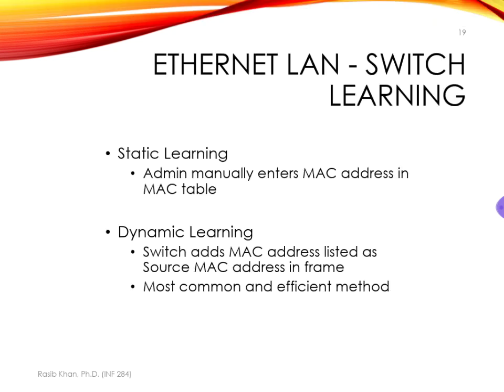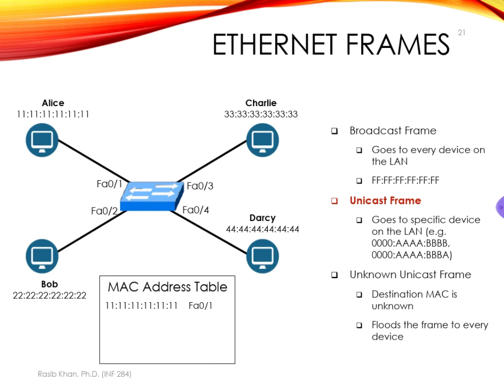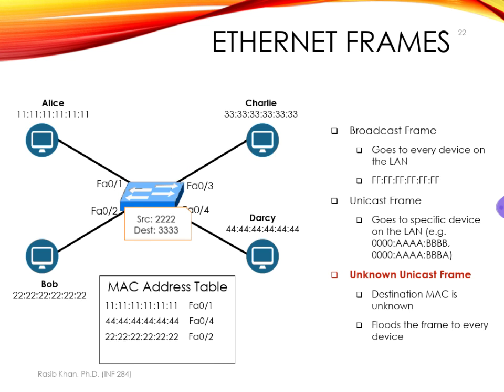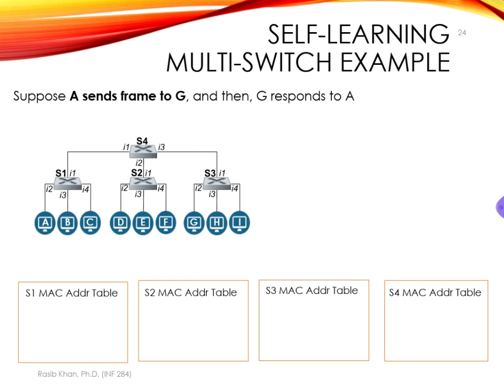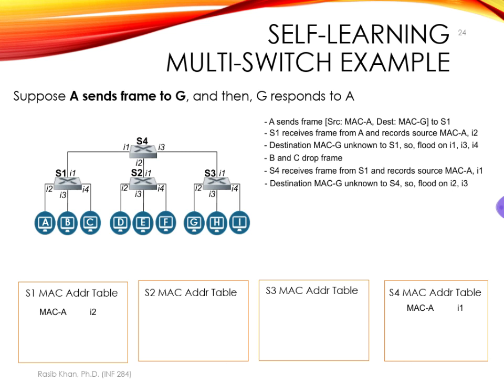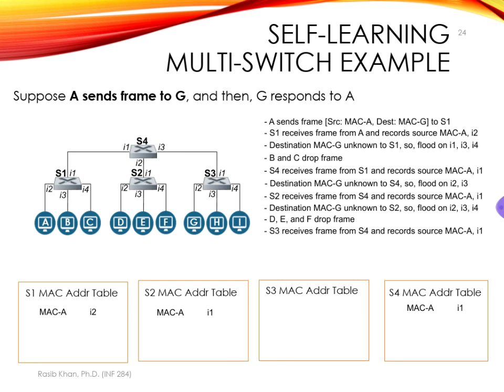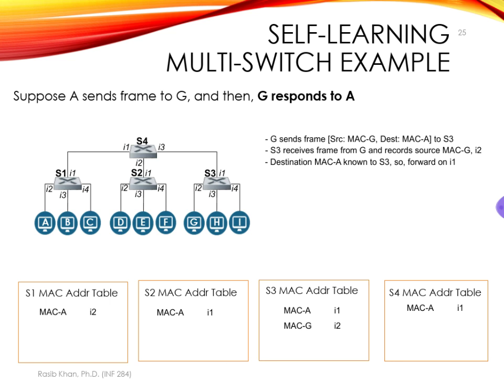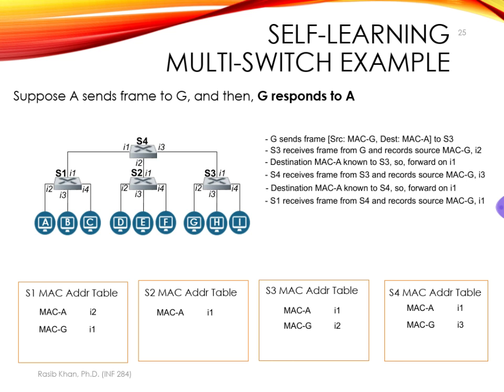Introduction to Computer Networks - Ethernet LAN - Part 4